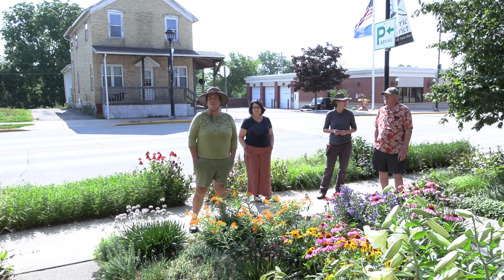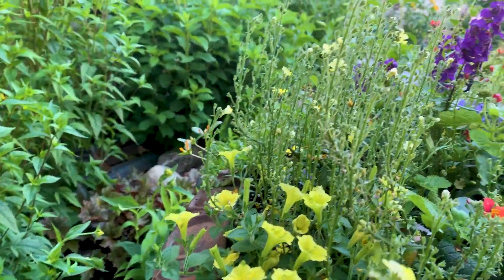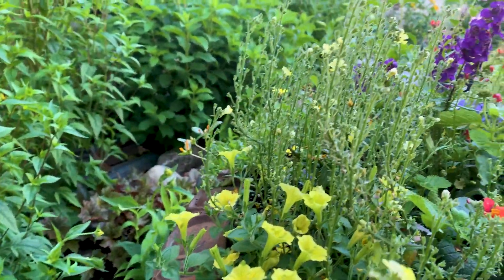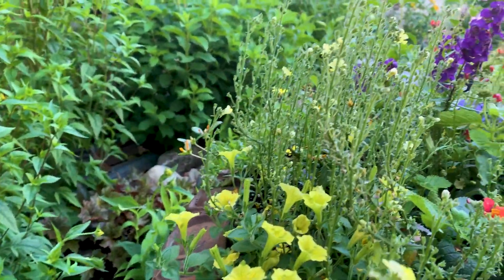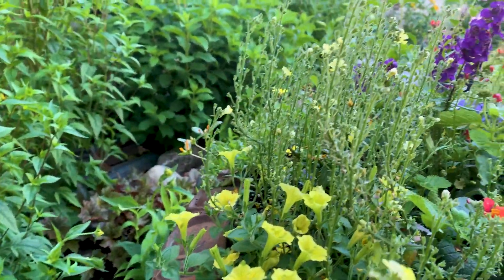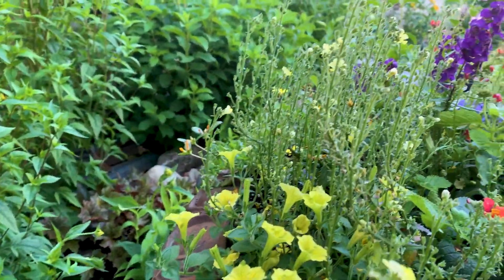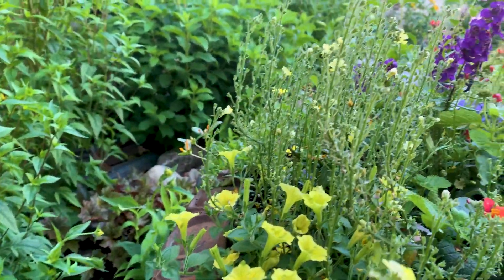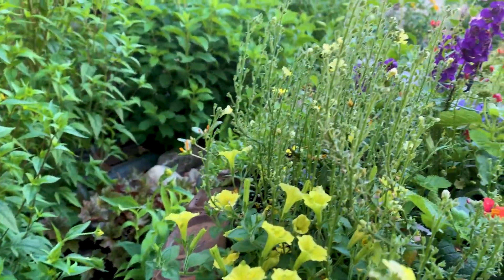Waterloo Gardens hosted by Laura Cotting featuring Anet Novak Summer Series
On this episode of Waterloo Gardens we have the pleasure of touring the gardens of Anet Novak.
Mostly native vegetation and some amazing yard decor all arranged by Anet.  WLOO CATV is proud to have the opportunity to share with it's viewers the works of our guest.   Thank you all for viewing and we hope to have you as a guest one day as well.